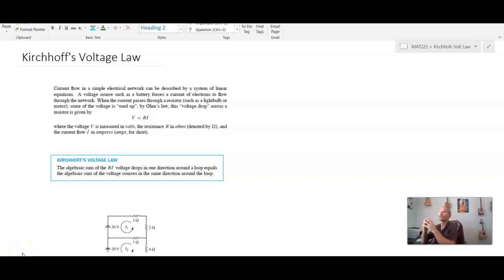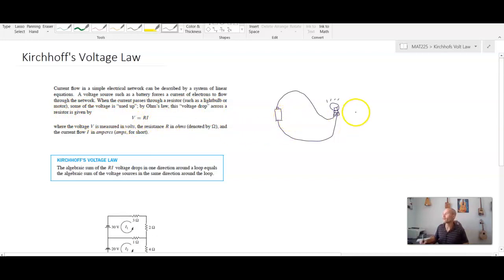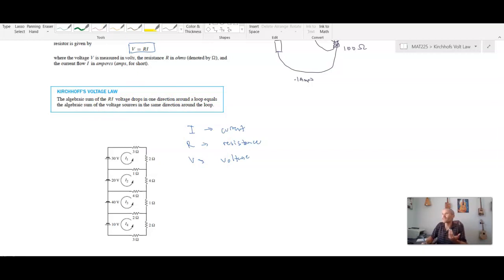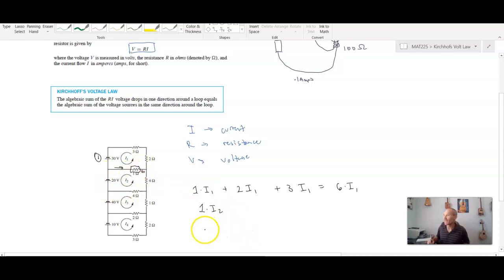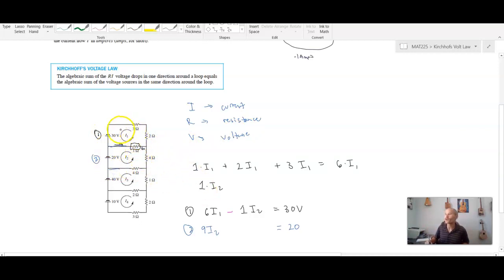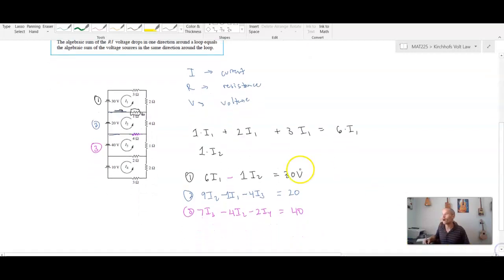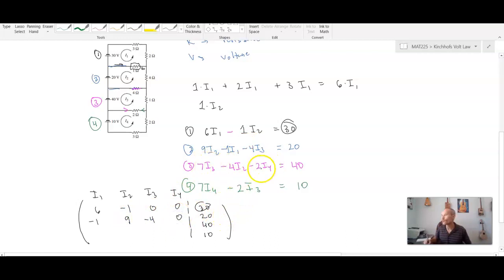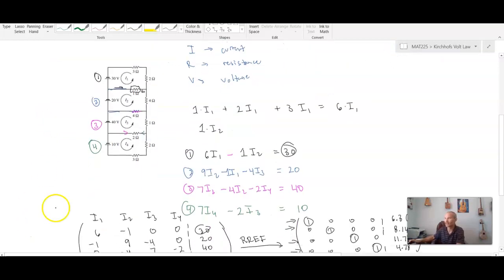Kirchhof's Voltage Law Example